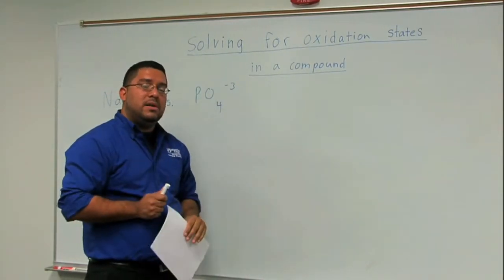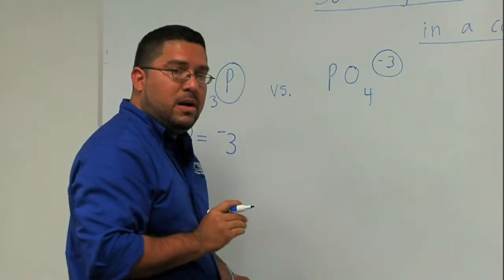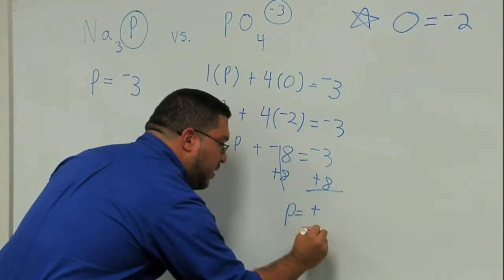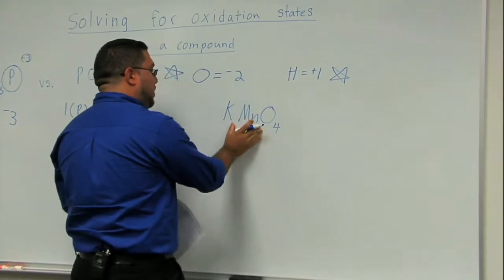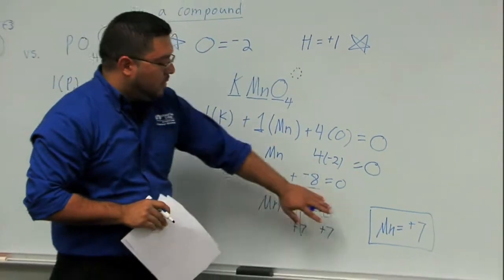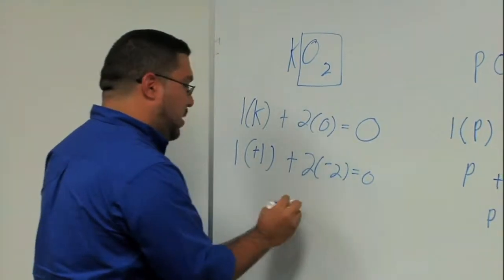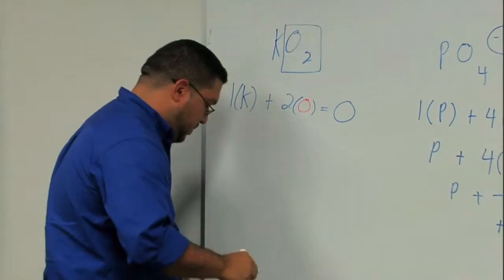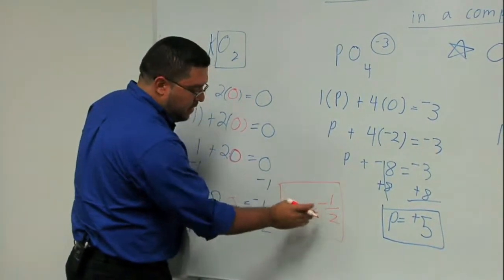Solving 4 oxidation states in a compound, EX 2